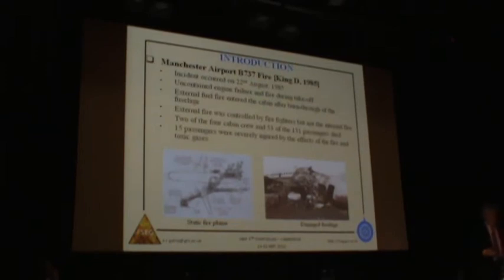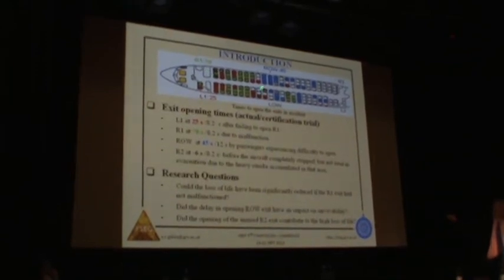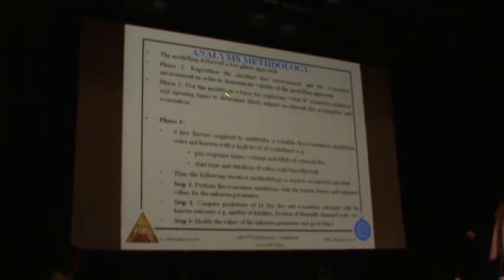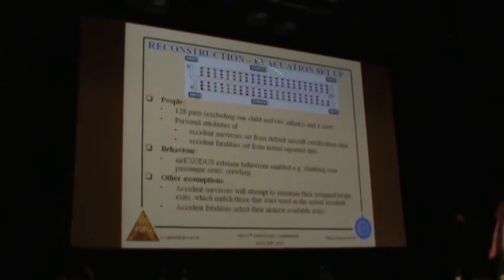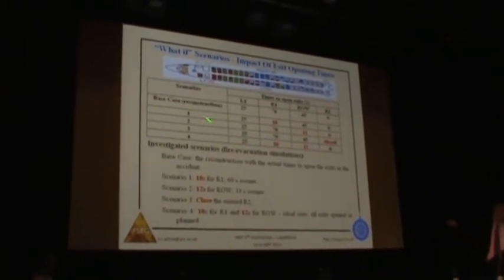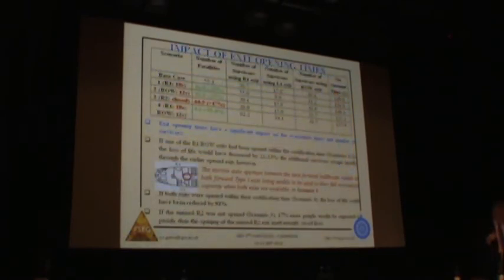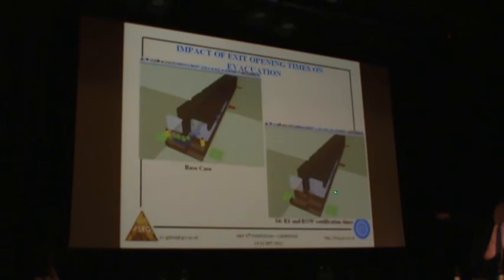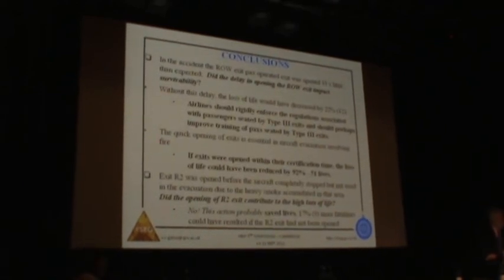Aircraft fire and evacuation simulation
This presentation describes FSEG research undertaken to investigate the fire and evacuation in aircraft.  The paper was presented at the Human Behaviour in Fire Conference held in the UK in Sept 2012 by Prof Ed Galea. In this presentation the SMARTFIRE software is used to simulate the fire that engulfed the Boeing 737 aircraft at Manchester airport in 1985.  This is then coupled to the airEXODUS aircraft evacuation simulation software to predict the impact on the evacuating passengers. The full paper can be found on the FSEG web and is paper number 278.